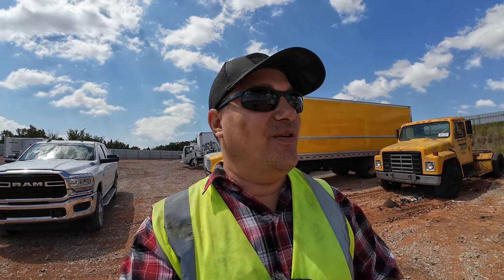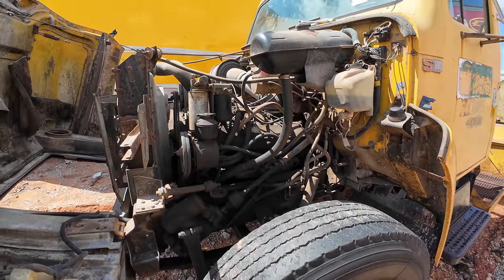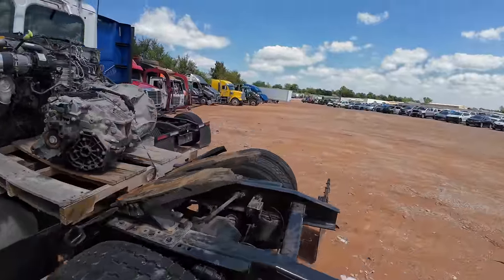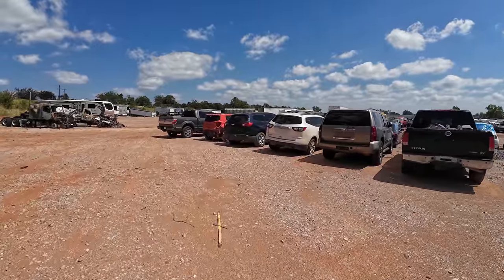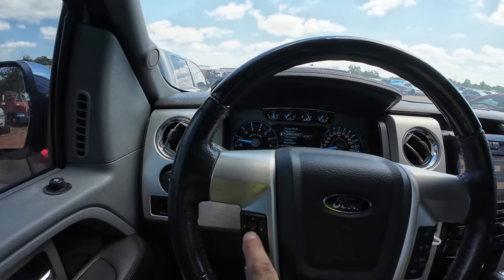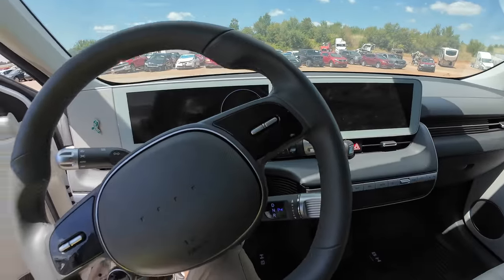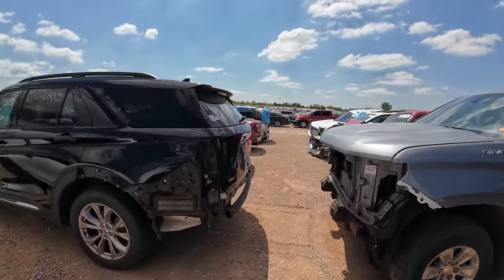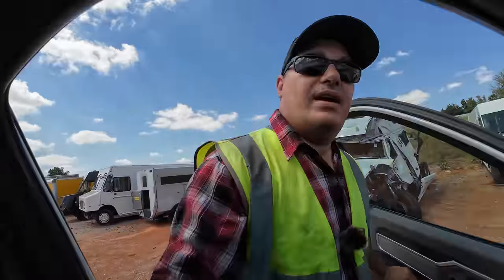Should I buy This International Diesel Truck? Super Cheap and it Runs!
I don't really need this International truck but I want it! Should I buy it?